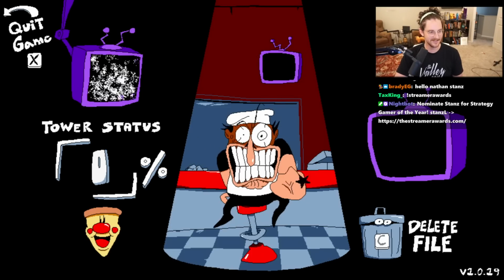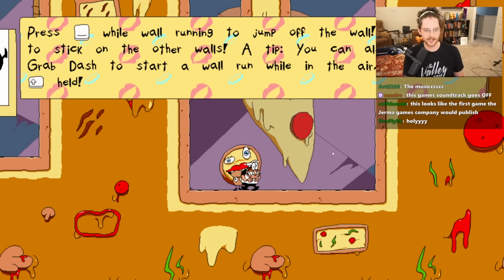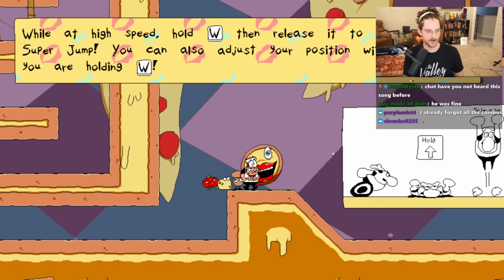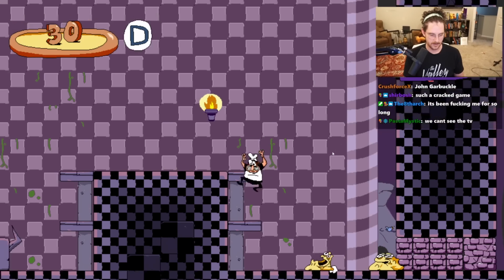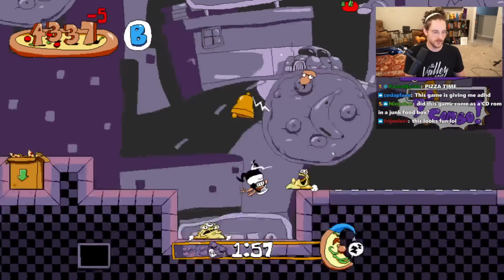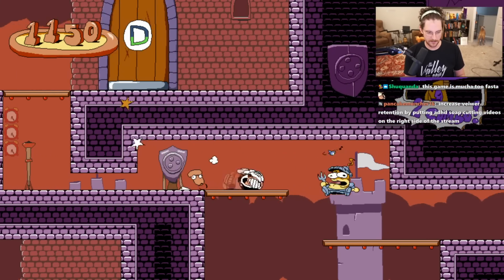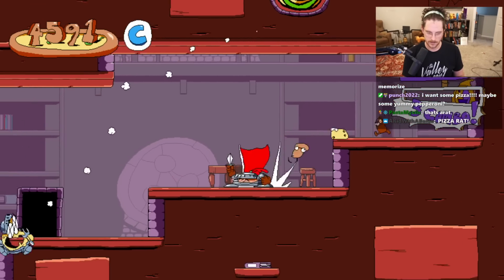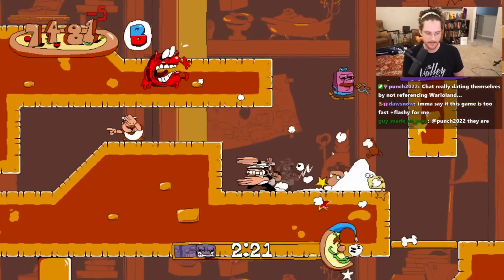This Platformer was INSANE... [Pizza Tower]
Live streamed daily on Twitch.tv/Stanz